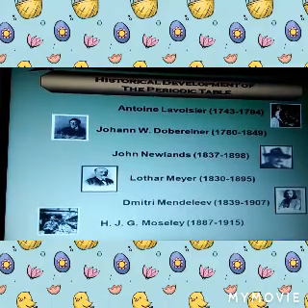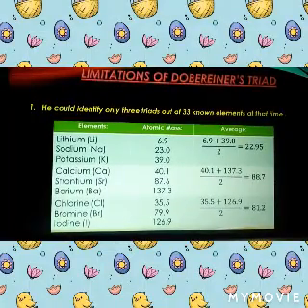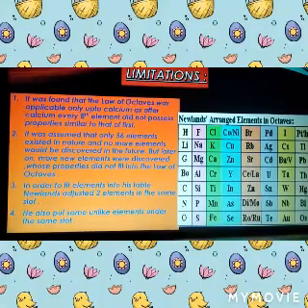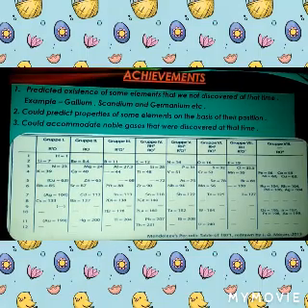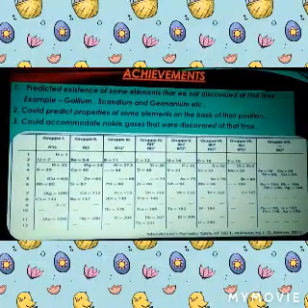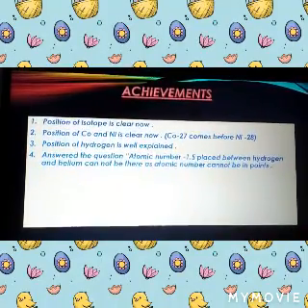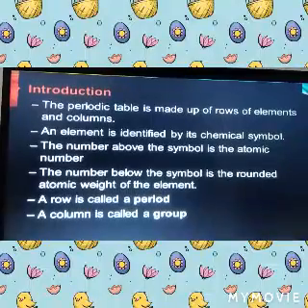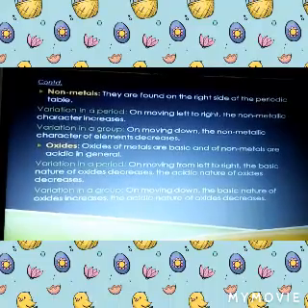Periodic Classification of Elements Class -10 CBSE # Quick revision and explanation 😉😉